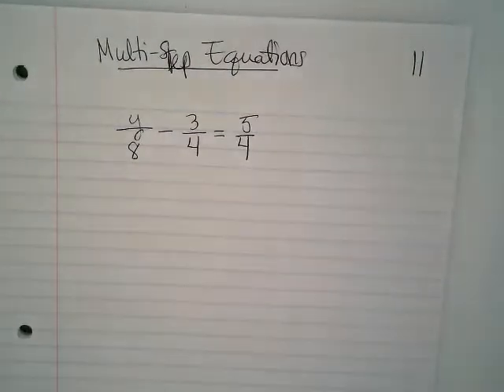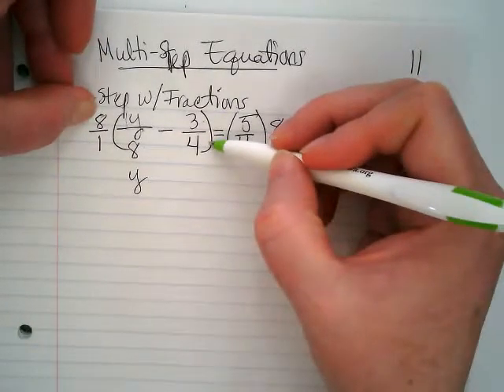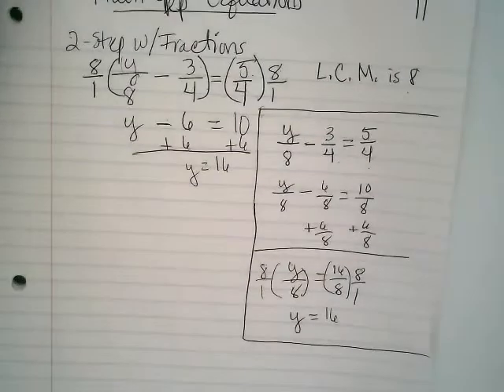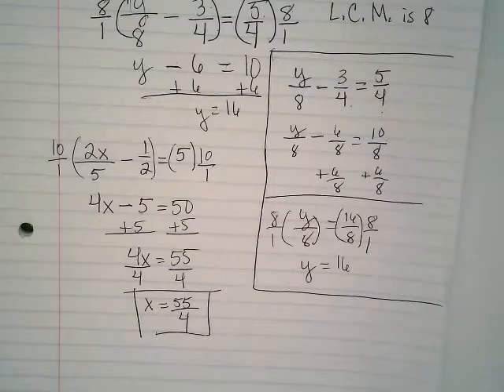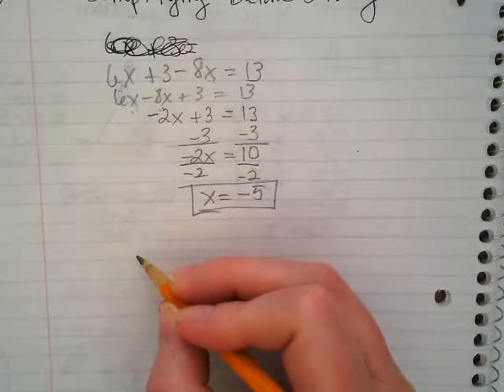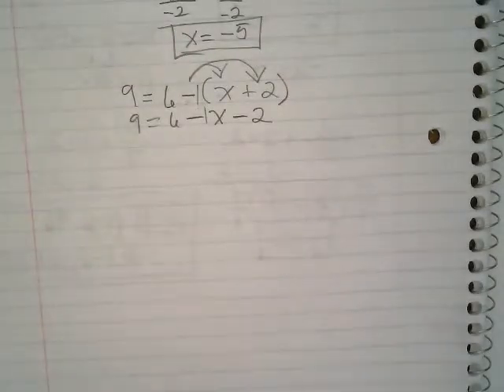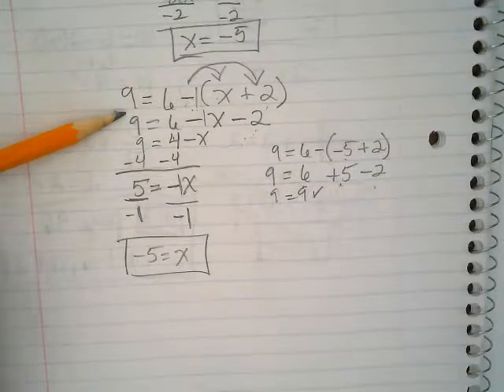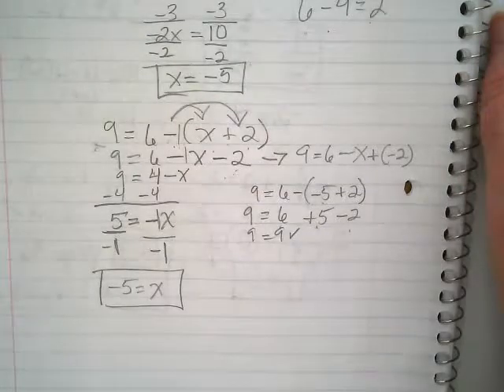2-3 Solving 2-step equations with fractions and simplifying before solving